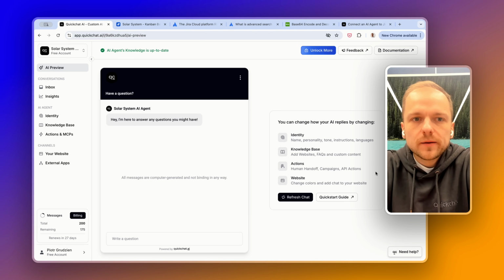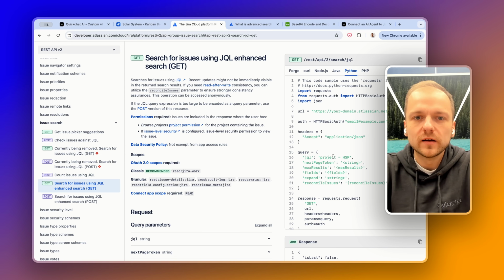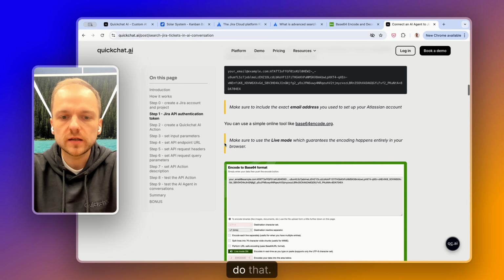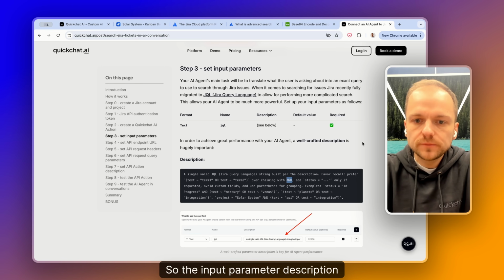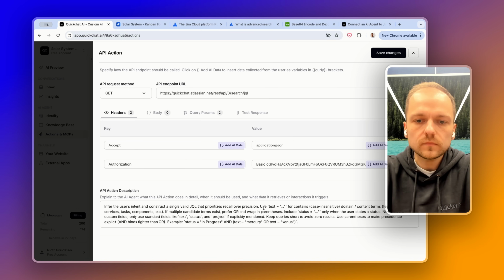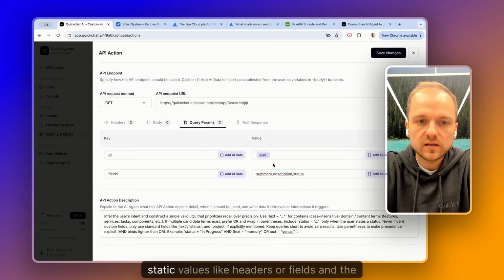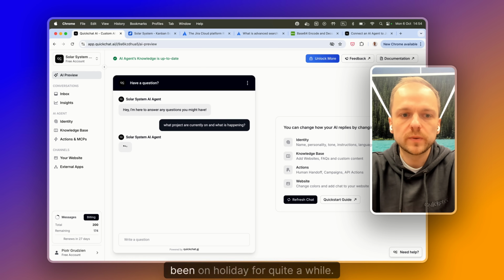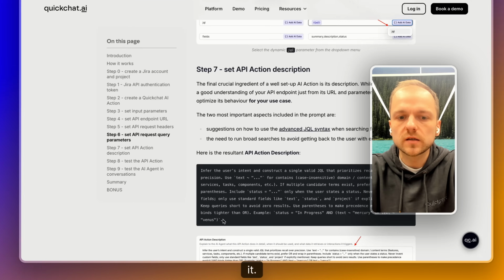Connect an AI Agent to Jira tickets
In this video, you will learn how to create an AI Agent that can search your Jira tickets. You will go through the following steps:
1. Set up a free Jira account
2. Set up a free Quickchat AI account
3. Set up Quickchat AI Action authentication and parameters
4. Test the API endpoint
5. Test the AI Agent in conversation